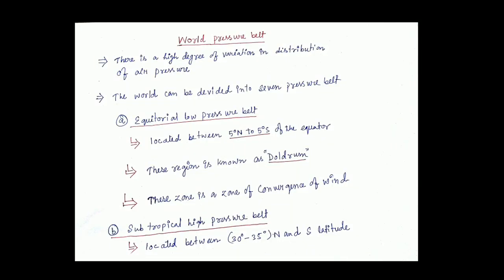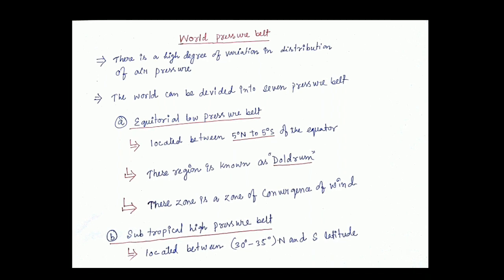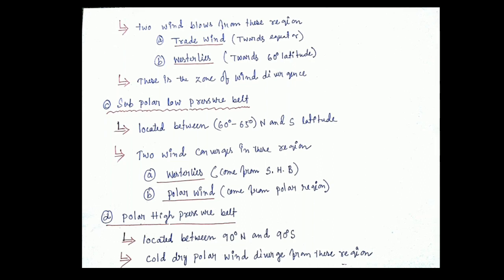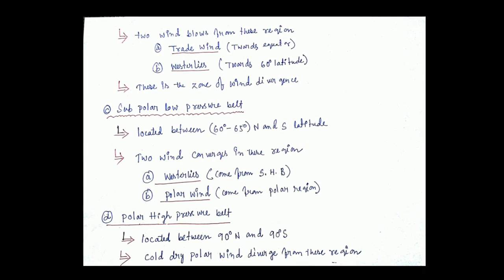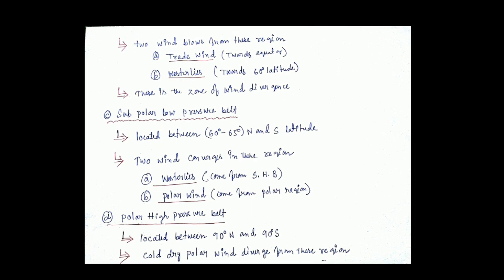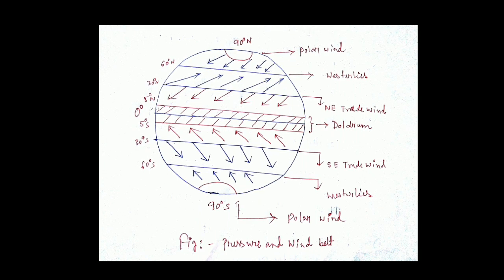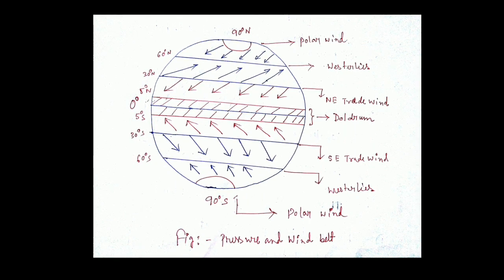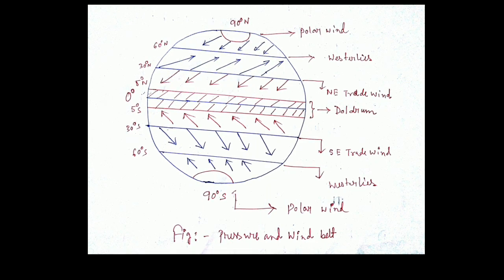Physical geography L1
# wind and pressure belt of the world